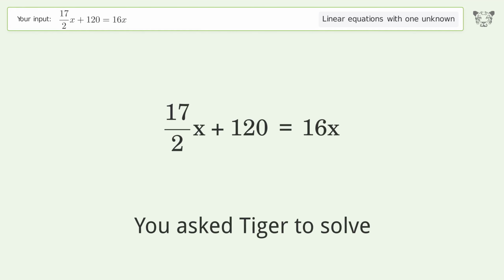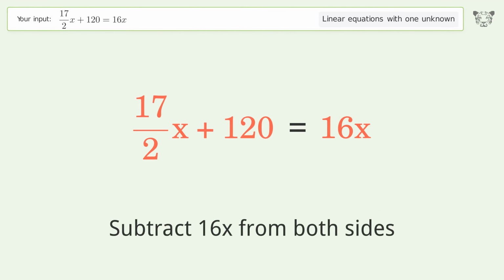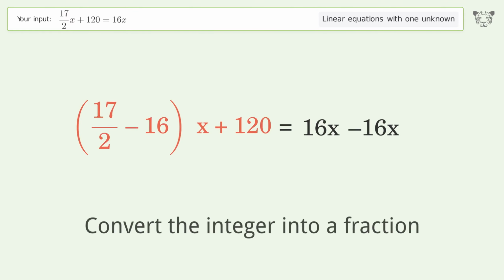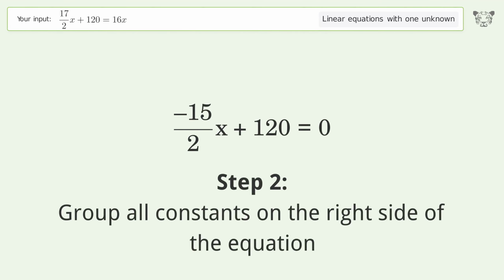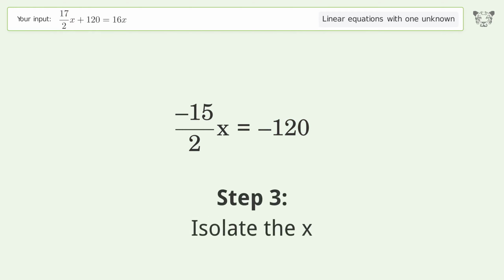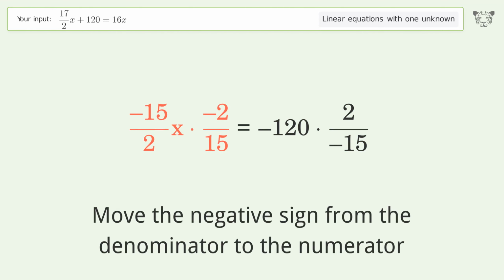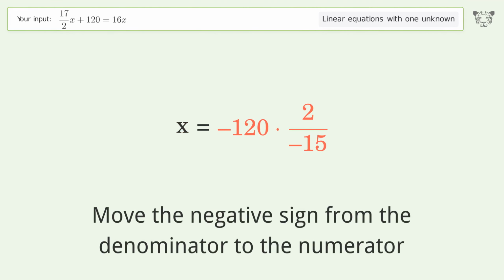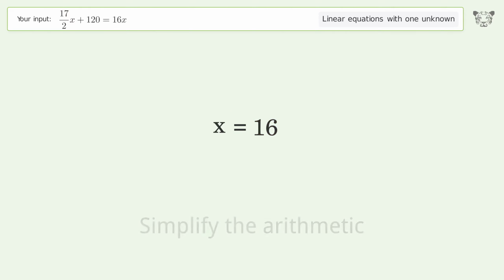Solve 17/2x+120=16x: Linear Equation Video Solution | Tiger Algebra